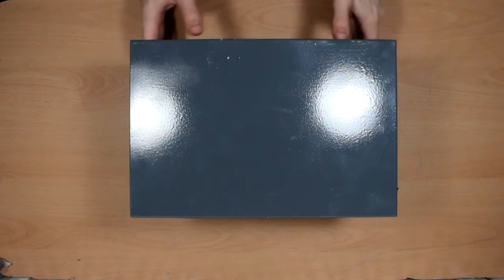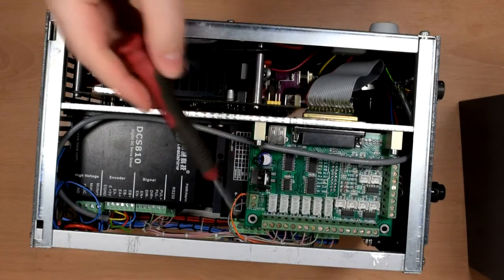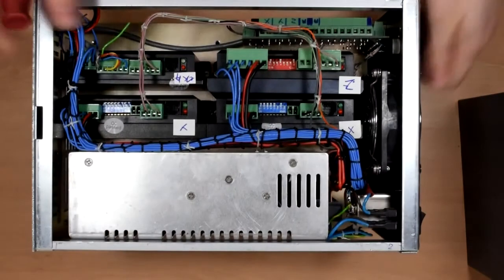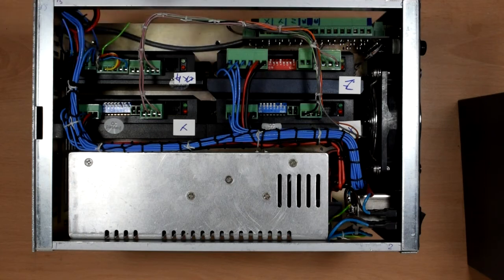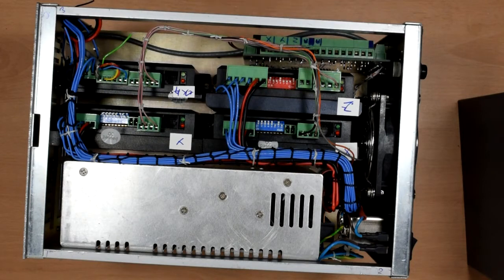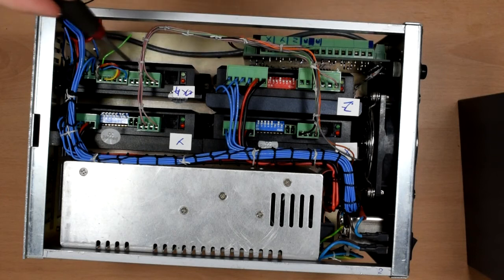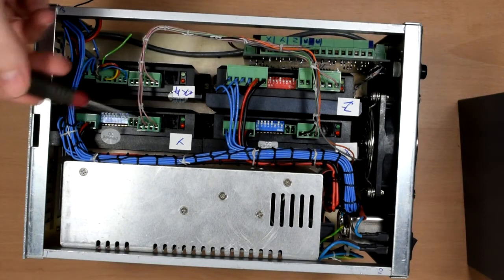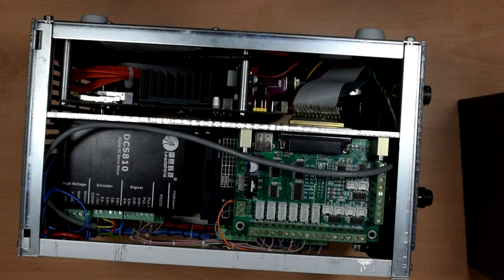3D printer servo/stepper control box and why Leadshine suck.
Control box i built for the 3d printer and some issues i encountered along the way.